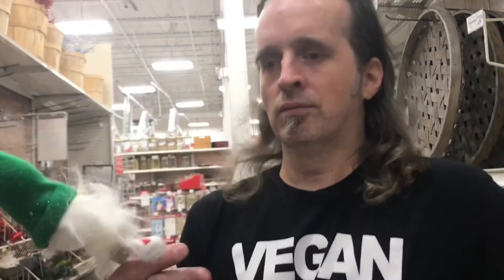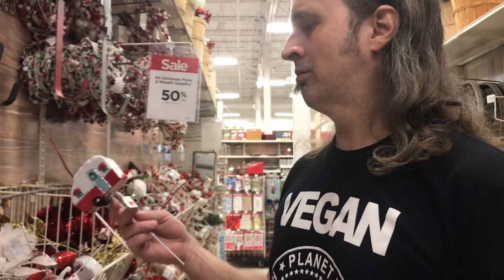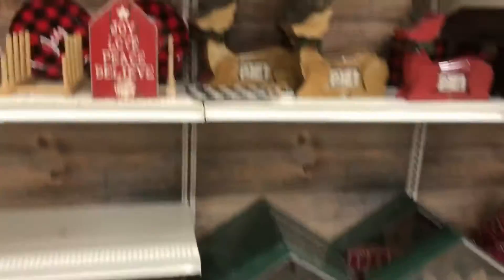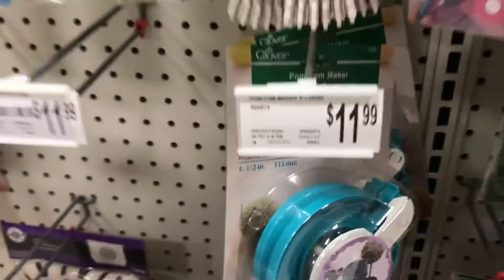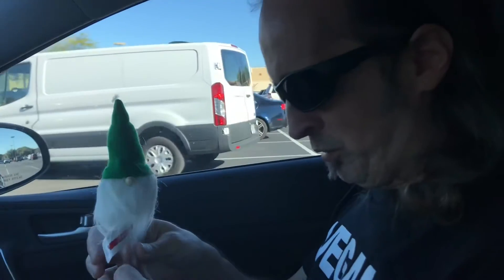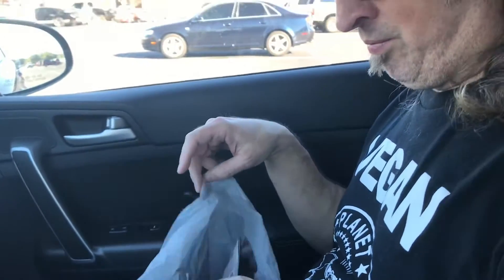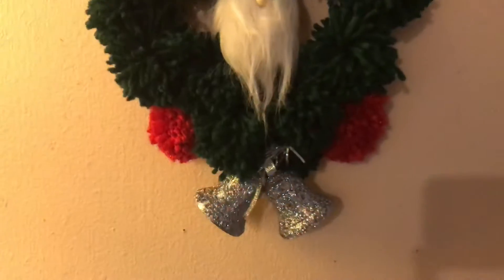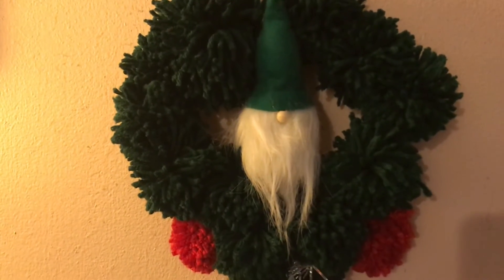Sunday shopping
Just messing around